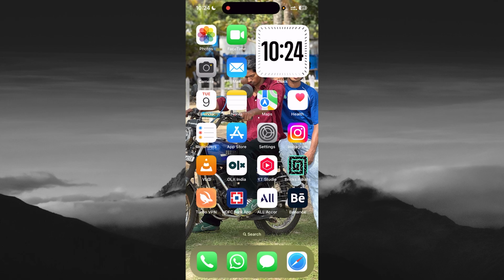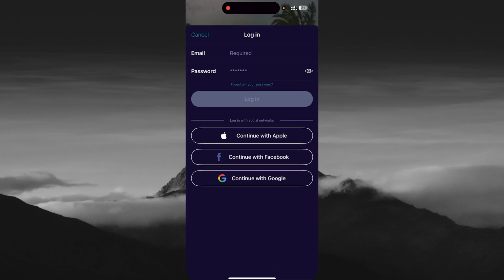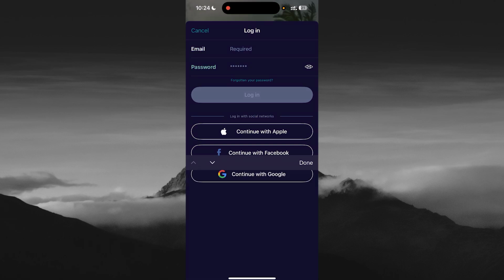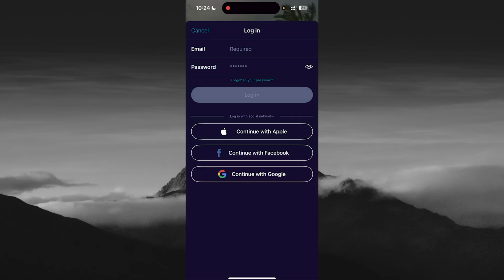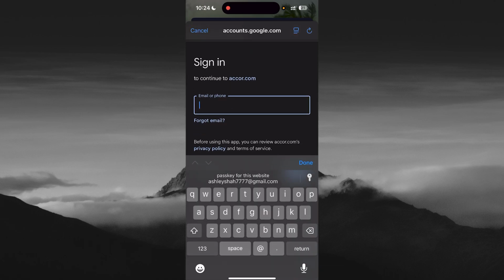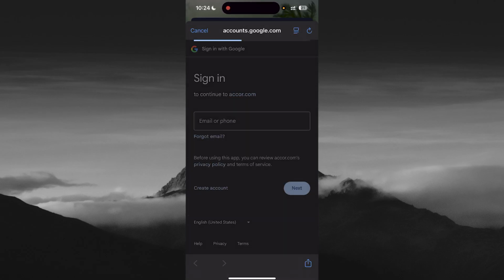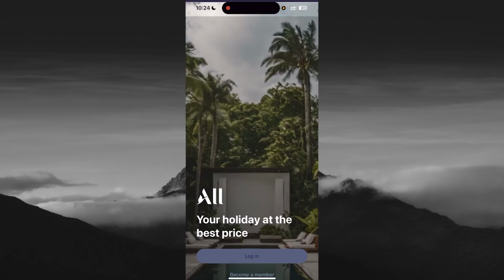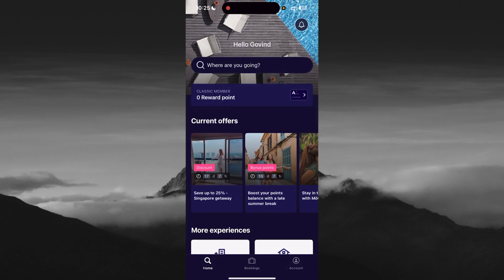How to Login to Accor App on Iphone [easy]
To log in to the Accor app on your iPhone, you must first download the "ALL - Accor Live Limitless" app from the App Store. Once the app is installed, open it and look for the "Log in" or "Sign in" option, which is typically located in the top right corner. The app also provides convenient options to sign in using your Google, Apple, or Facebook account, which can make the process faster if your social media accounts are already linked to your Accor membership.